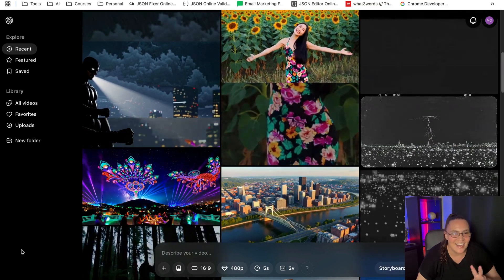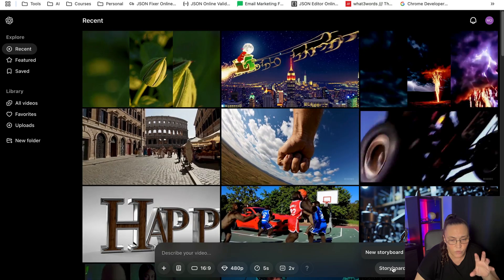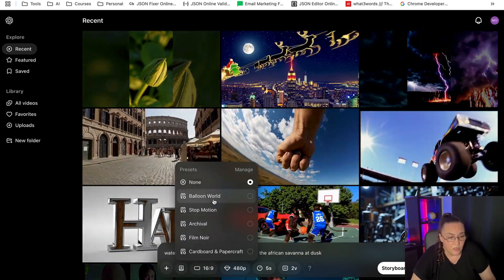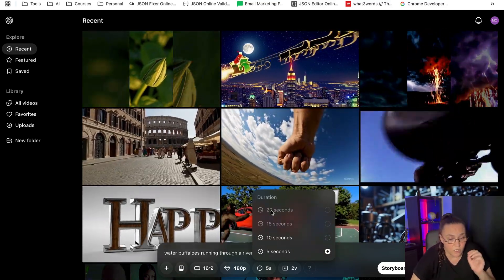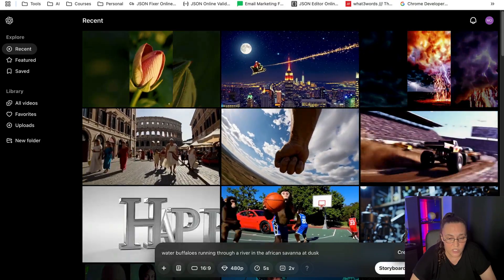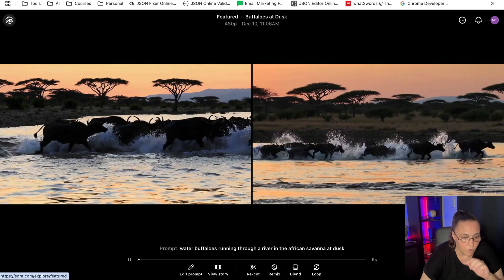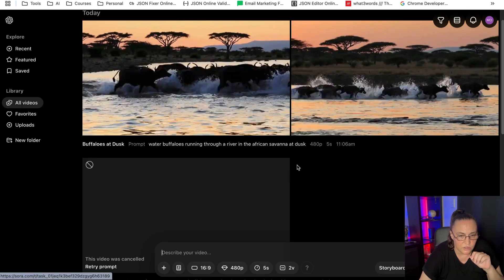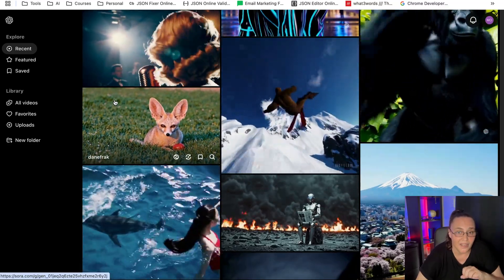Sora - How To Use OpenAI's New Video Generation Tool